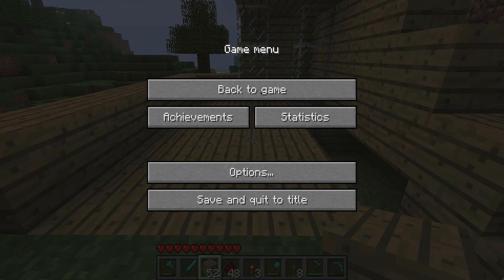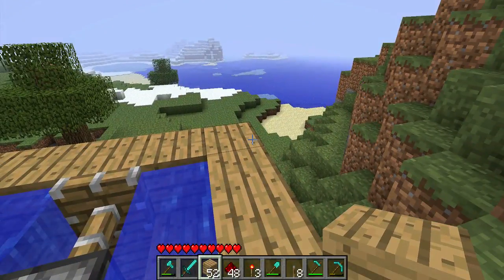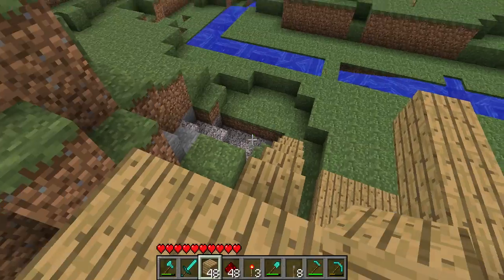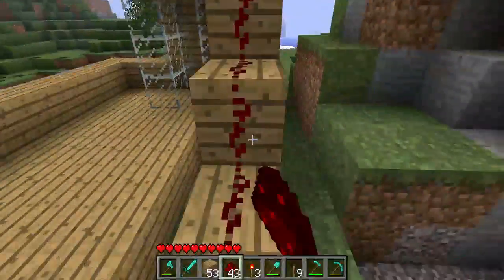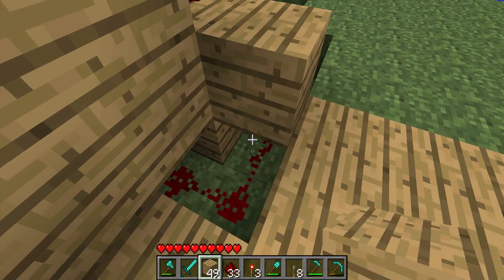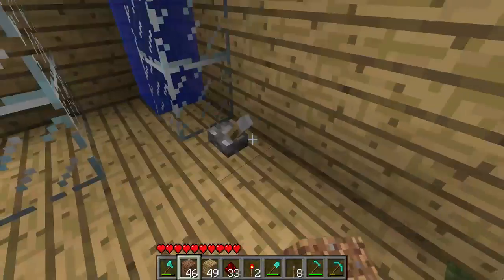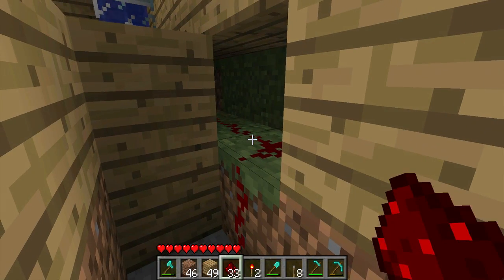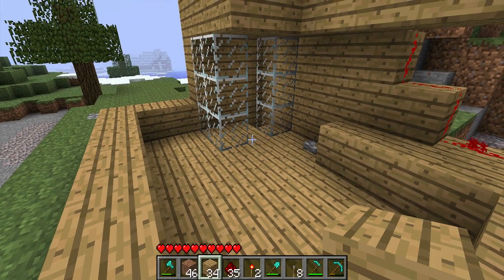Minecraft:How To Make A Automatic Shower With Flowing Water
Hey guys, in this tutorial i show you how to make a shower that uses water with a flick of a lever! Very easy to do!